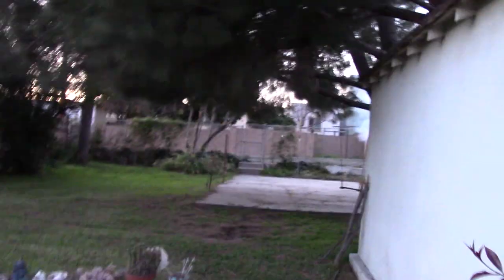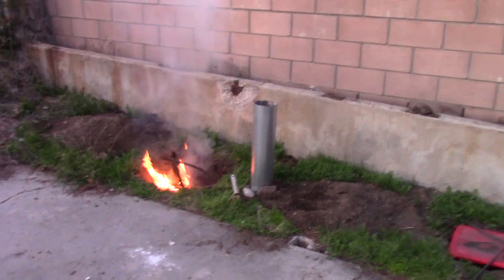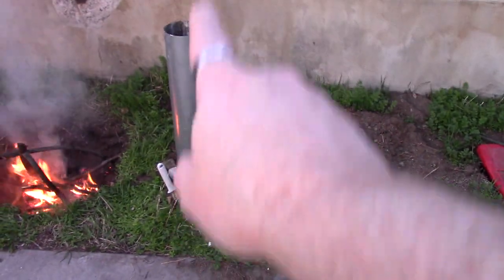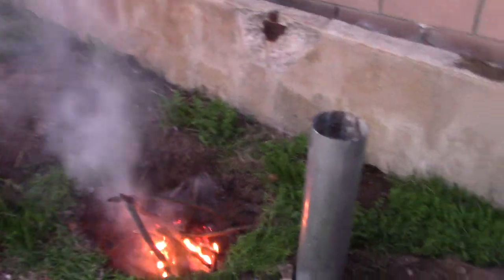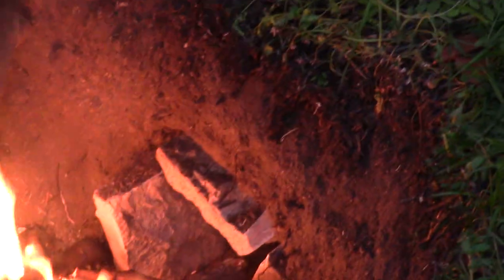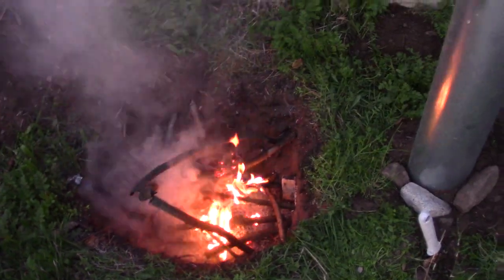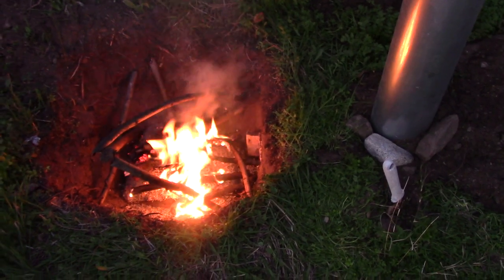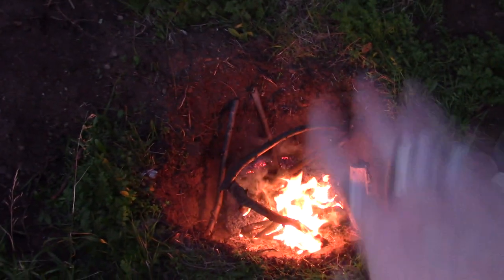DIY DAKOTA FIRE PIT IN MY BACKYARD ! AND A CONCERNED ..NAYYYYBOR .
OH WELL,SO AS I'M STUCK IN CALIF. ,I'M DOING STUFF IN THE BACKYARD. MAKING A COMPOST .HOLE AND A FIRE PIT TO BURN ALL THE WOOD AND LEAVES,PINE NEEDLES ,ECT! SO ,ON MY MAIDEN FIRE AND A NEIGHBOUR I HAVE NEVER SEEN COMES UP TO CHECK IF ANYTHING IS WRONG ,BECAUSE HIS HUSBAND SMELLED SOMETHING BURNING! REALLY? WHAT THE HELL COULD I BE DOING? SO I GO OFF ON A LITTLE HALF SERIOUS HALF LAUGHING THING ABOUT. CRAZY CALIFORNIA! ANYWAY ,CHECK OUT MY AHOTA FIRE PIT,NOT COMPLETE YET, I STILL NEED MORE BRICKS AND STUFF,BUT YOU GET THE IDEA,I THINK!